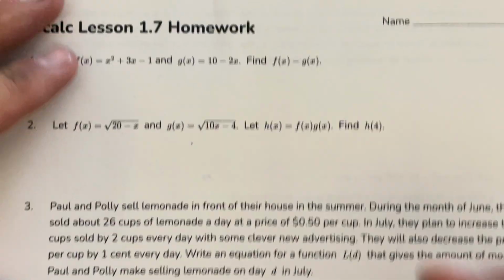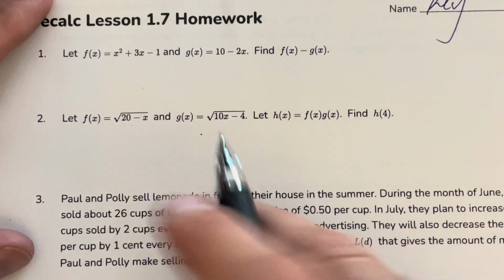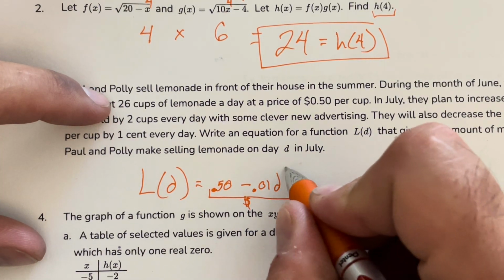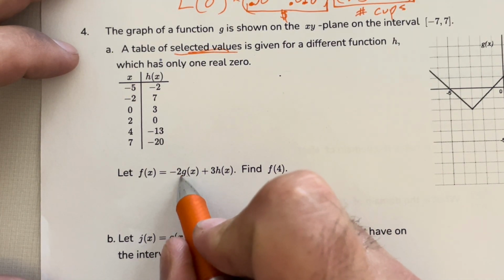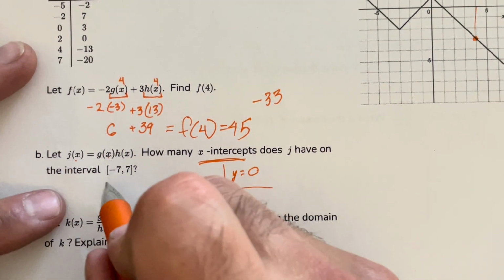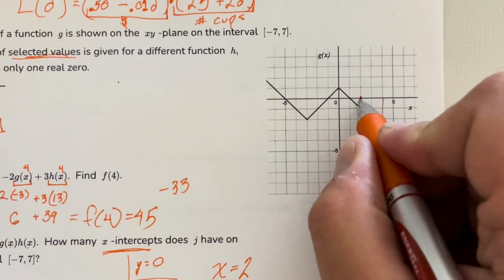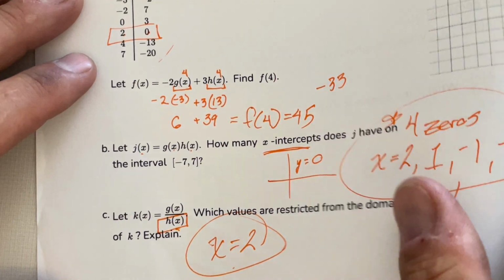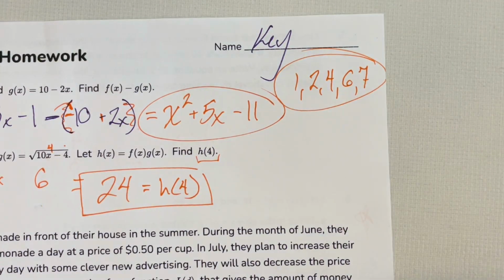PCH U1 L7 Math Medic - Building Functions